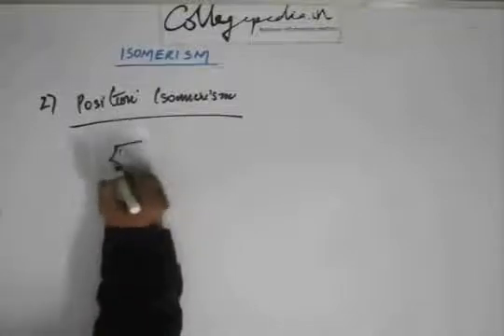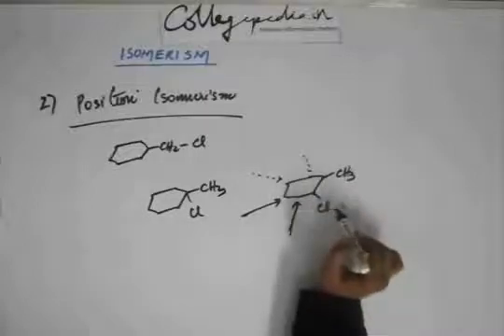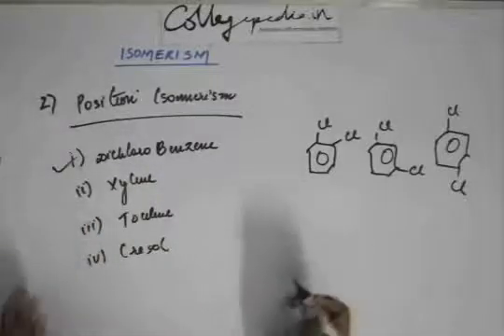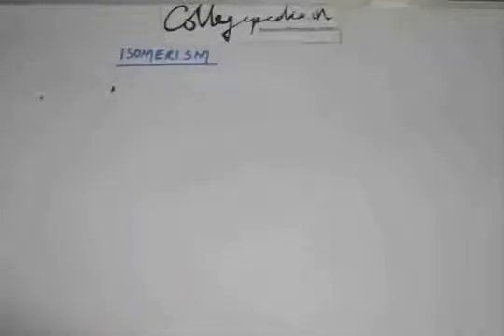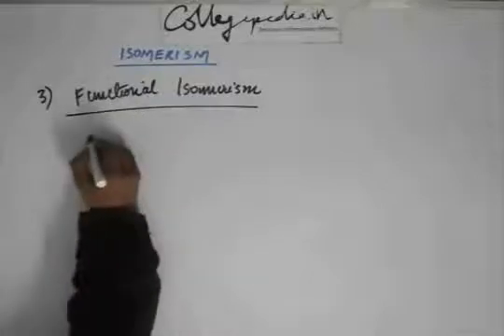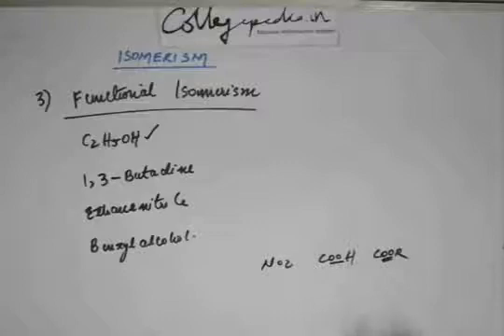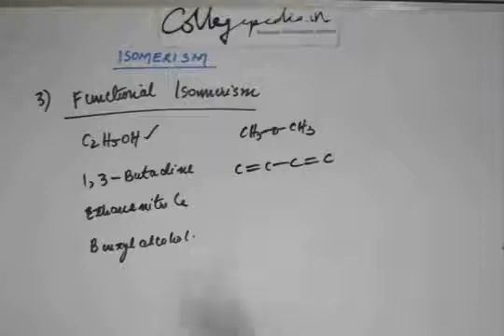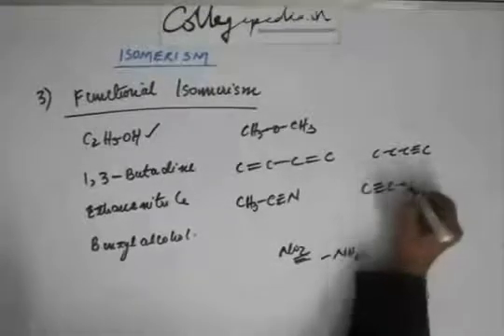Isomerism, Lecture 4, Organic Chemistry